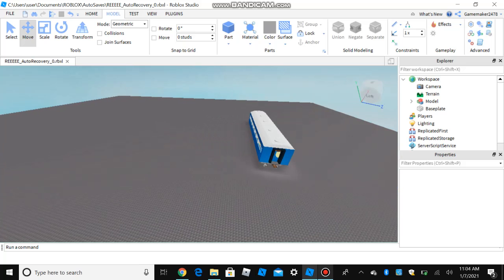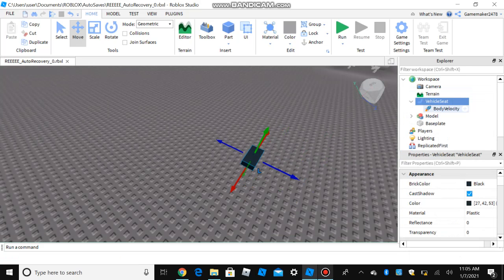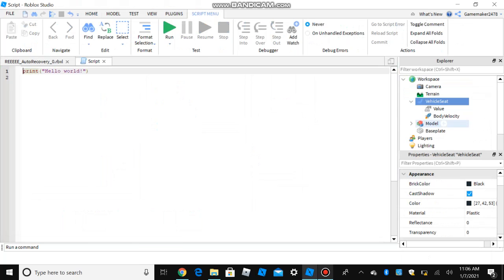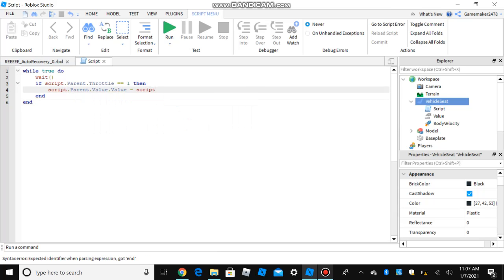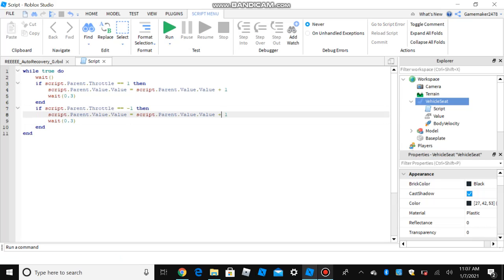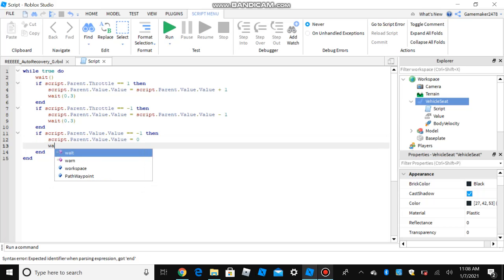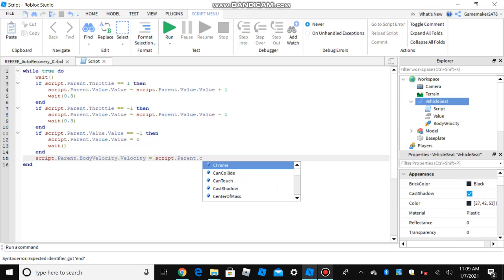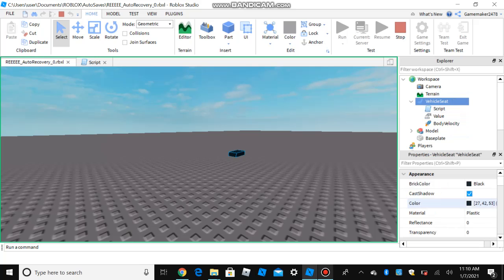How to script a BodyVelocity Train on Robox Studio (OUTDATED)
The reason why this video is outdated because Roblox removed BodyVelocity